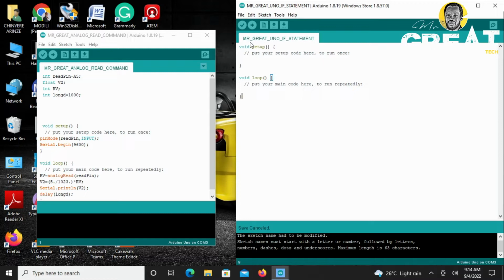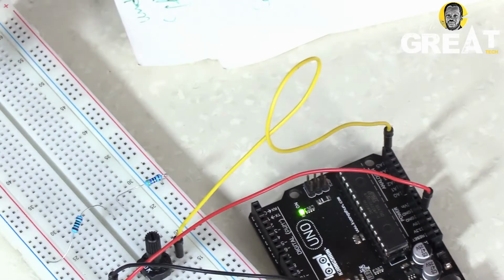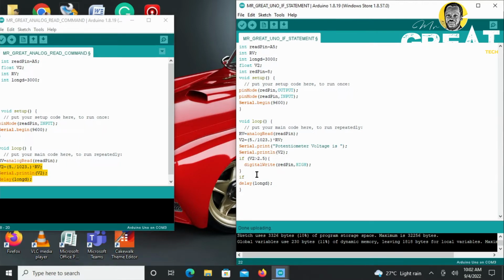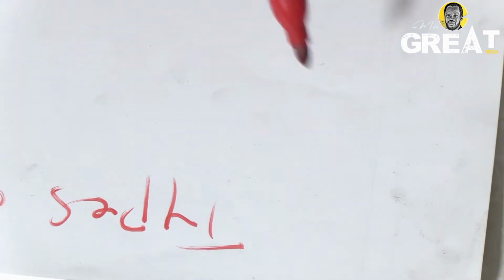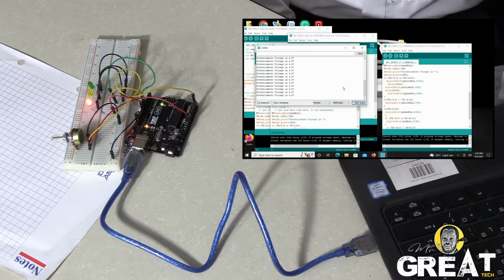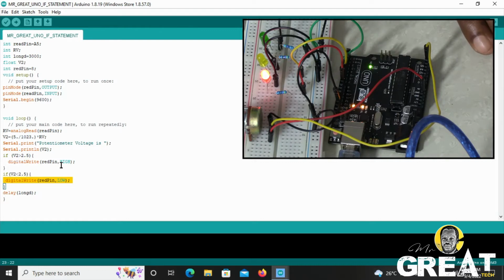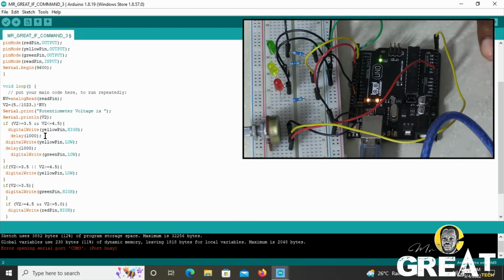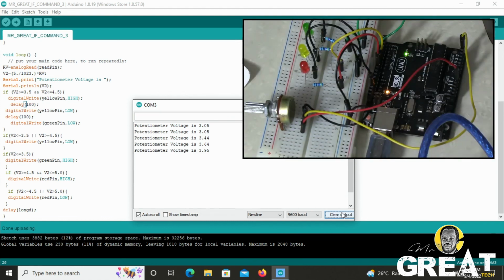UNDERSTANDING HOW TO USE IF STATEMENT COMMAND IN ARDUINO UNO // TUTORIAL 18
THIS TUTORIAL IS BASED ON UNDERSTANDING ARDUINO IF STATEMENT COMMAND